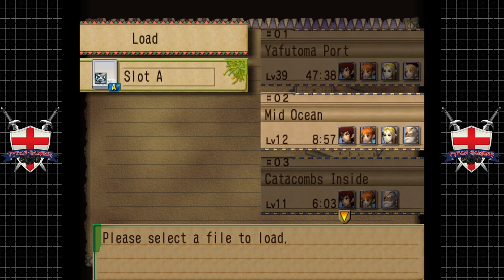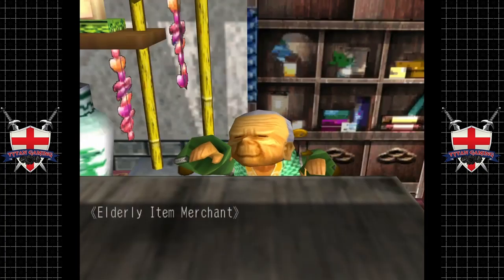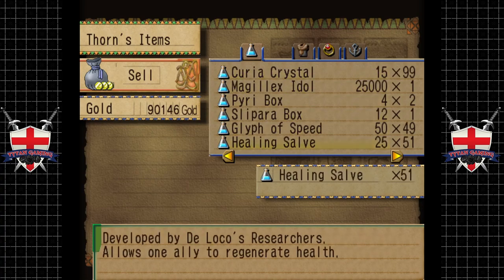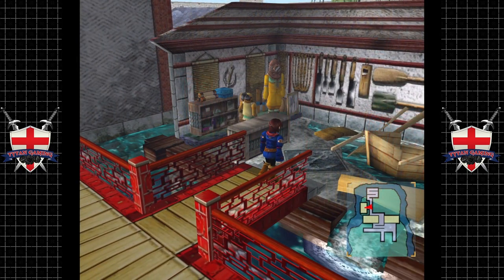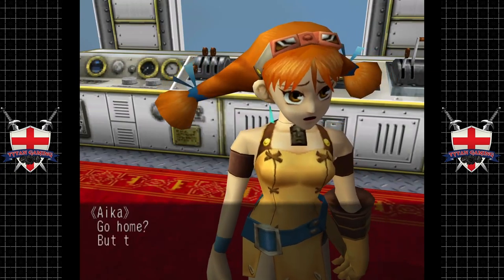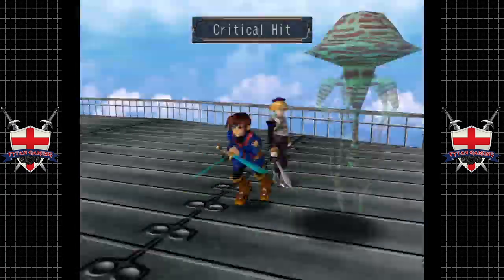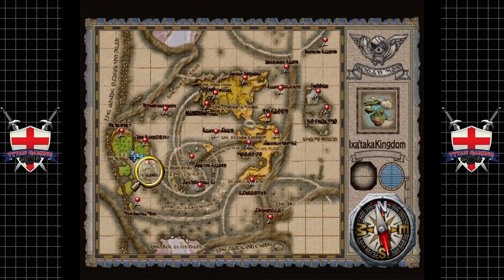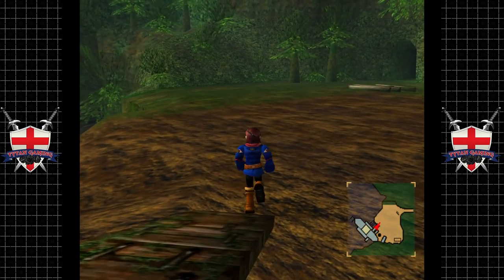Skies Of Arcadia Legends | GameCube/Wii U | #58 A Motley Crew